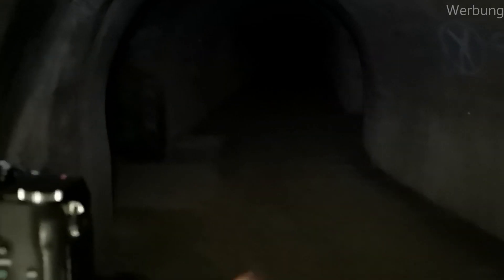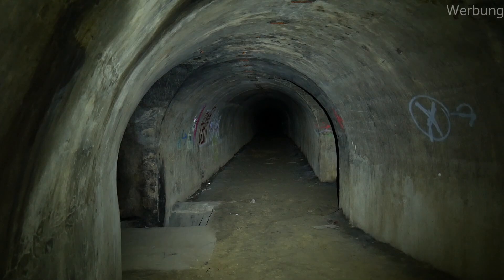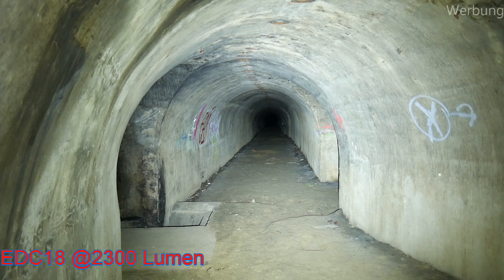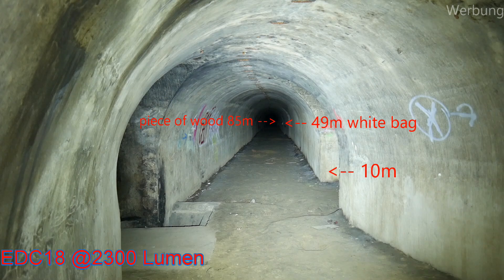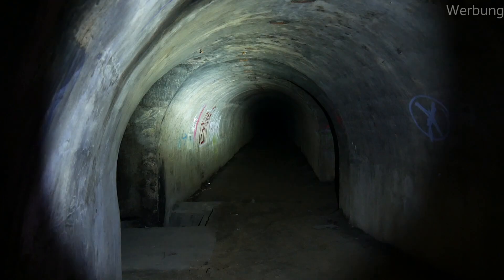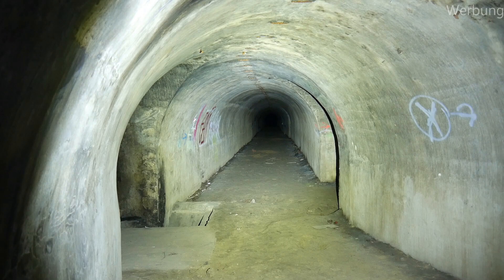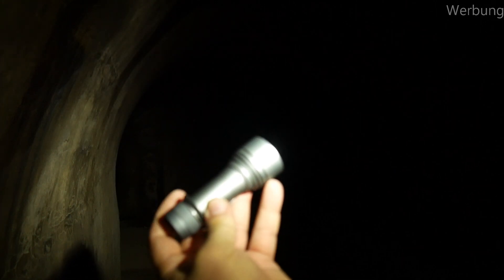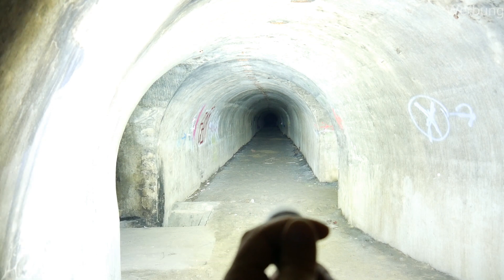Bunker Beamshots II - 15 flashlights go underground!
I revisited the WWII shelter last night and had some flashlights with me:

Lumintop EDC18 (Cree XP-L HI)
Acebeam X10 (1x Cree XHP35HI + 9x Samsung LH351D)
Acebeam H60 (1x Osram White Flat + 8x ???)
Lumintop GT Mini (Cree XP-L HI)
Convoy C8+ (Osram White Flat)
Convoy M21C (Luminus SST40)
Brinyte T28 Artemis (White - Red - Green)
Convoy S11 (Luminus SST40)
Convoy S11 (Cree XHP50.2)
Lumintop FW1A (Cree XP-L HI)
Lumintop FW1A PRO (Cree XHP50.2)
Lumintop FW3A (Cree XP-L HI)
Lumintop HL3A (Cree XP-L HI)
Lumintop FW4A (Cree XP-L HI)
Lumintop FW21 PRO (Cree XHP50.2)

NEVER pay full price on any flashlight!

Werbung